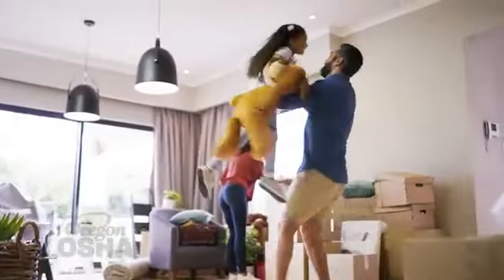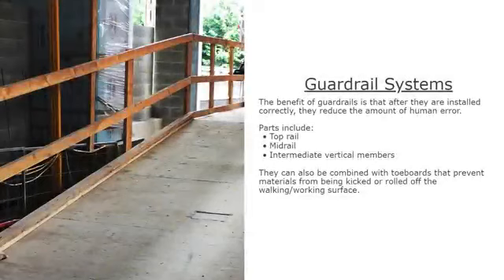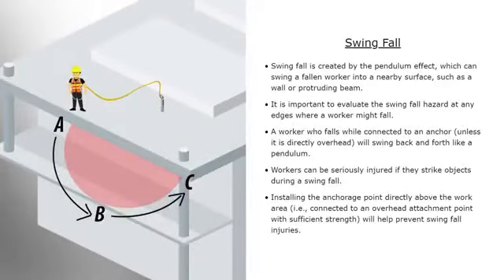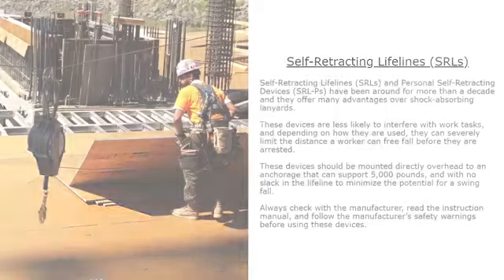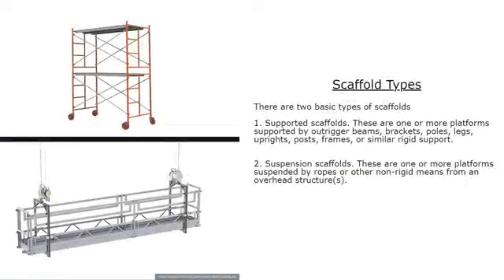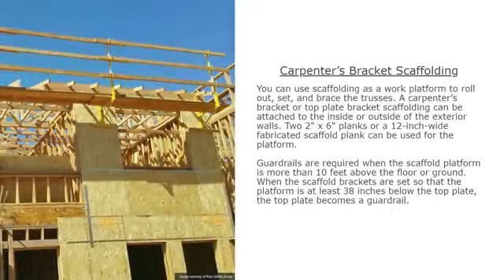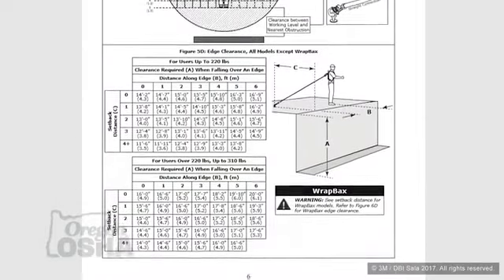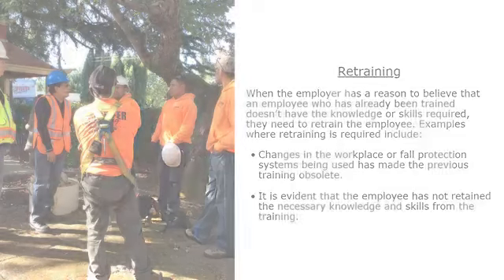DUA SAUDARA KONSTRUKSI Fall Protection For Construction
Kinand Project
Ig: kinand_project, Dua Saudara Las   fb: kinand project
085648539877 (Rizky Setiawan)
Melayani
Perencanaan:  Gambar 2D, 3D, Rendering, RAB, kebutuhan material, dll
Borongan kerja: bangunan, struktur baja, atap, kanopi, pagar, dll